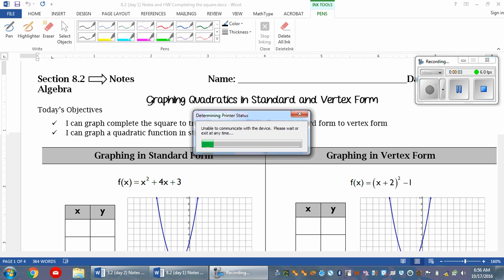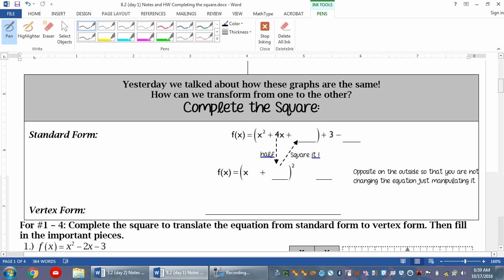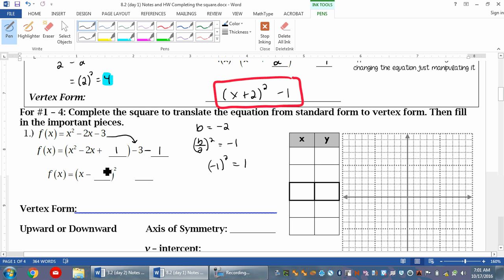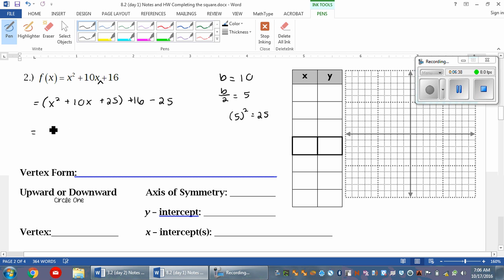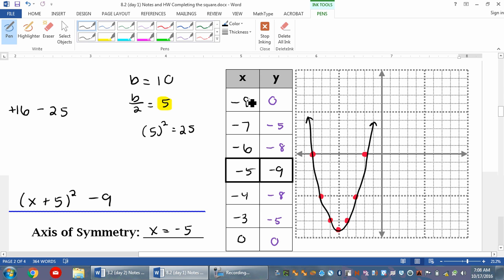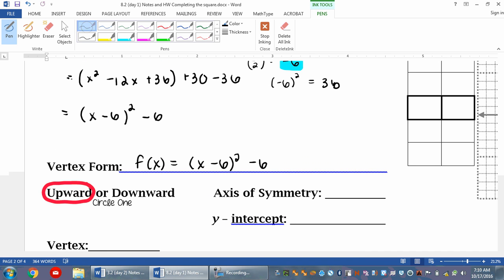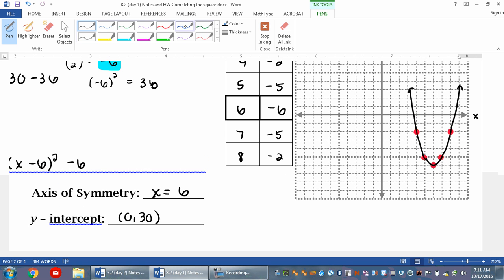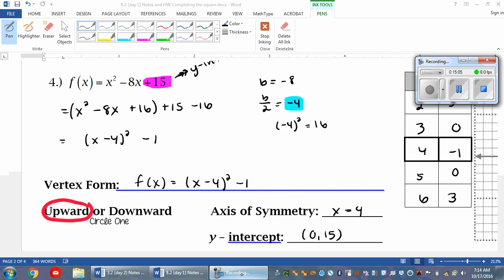8.2 Completing the square